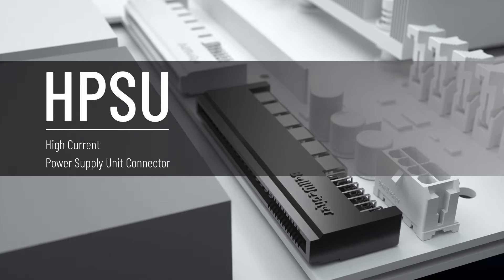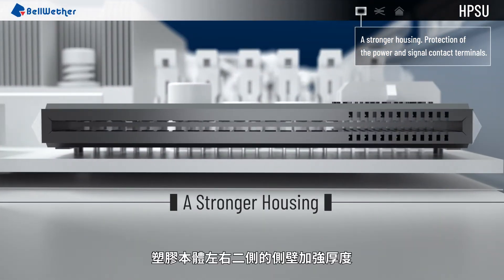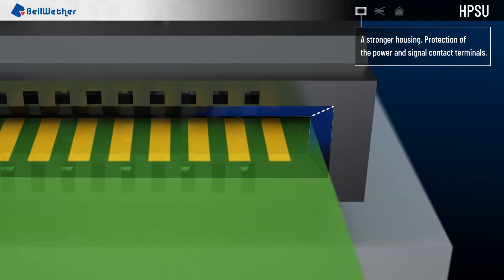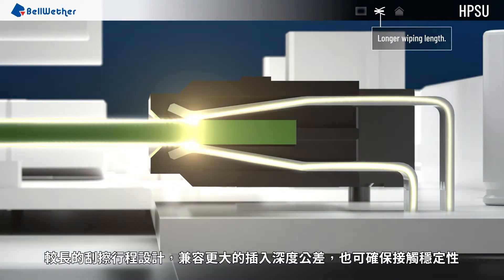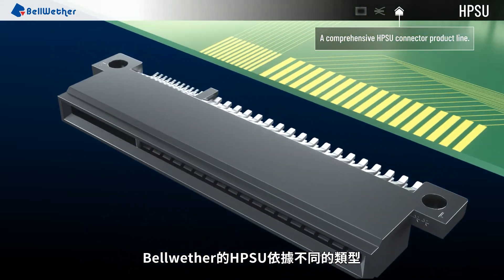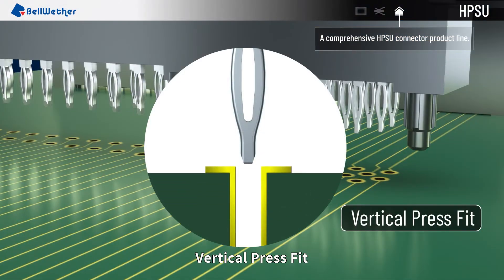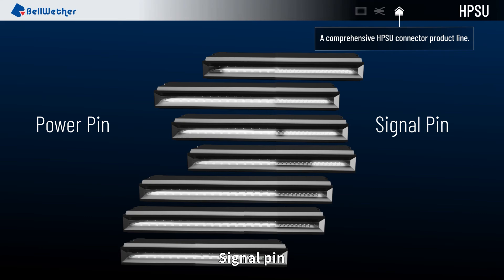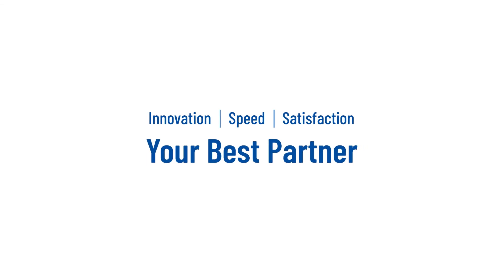Bellwether_高電源供應連接器_High Power Supply Unit (HPSU) Connector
貝爾威勒領先的新一代高電源供應連接器（HPSU），具有高電流承載能力和完全預防電源模組偏位插入設計。
HPSU三大特色
1.防衝撞的側壁與端子導引結構設計
2.刮擦長度設計
3.HPSU完整的專業系列
Bellwether的HPSU依據不同的類型，提供Straddle Mount、Right Angle、Vertical Dip、Vertical Press Fit及並提供了業界規範的CRPS型態。
為不同需求的應用，提供電流型或電流與訊號複合型的款式。
選擇Bellwether High Power Supply Unit產品連接器，創造出最精準的解決方案。